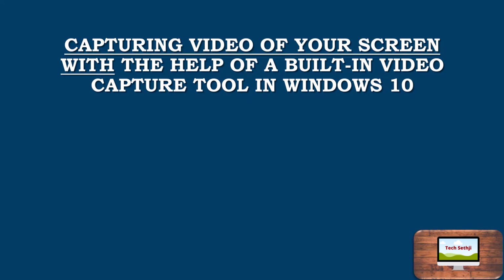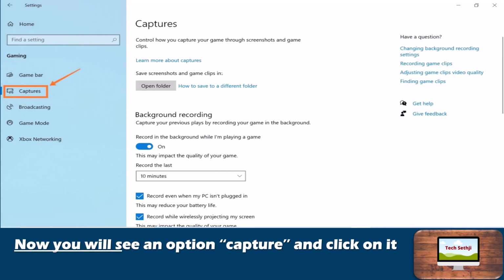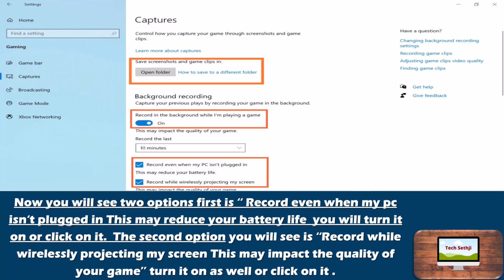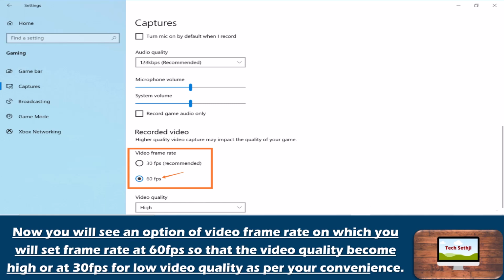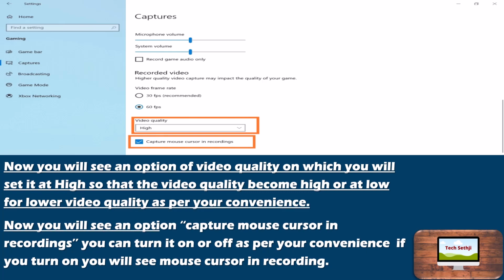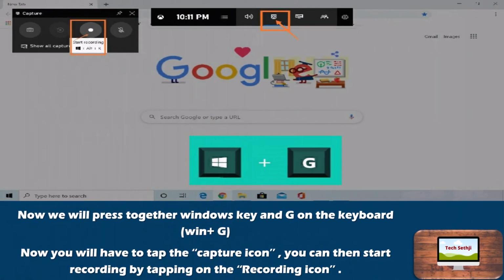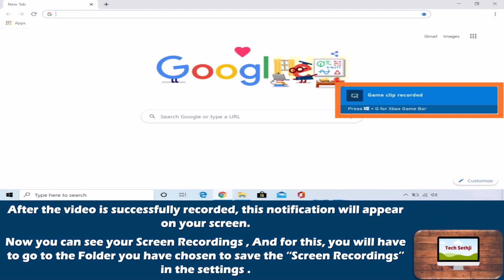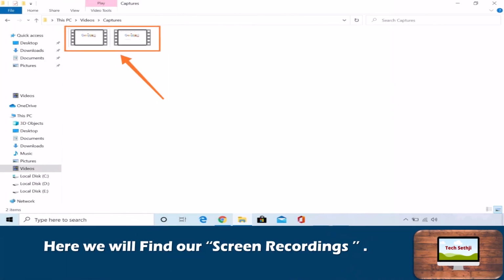Tech Sethji | how to screen record in laptop (windows 10)| how to record game clips on windows 10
Hi
Capturing video of your screen with the help of a built-in video capture tool in windows 10 .